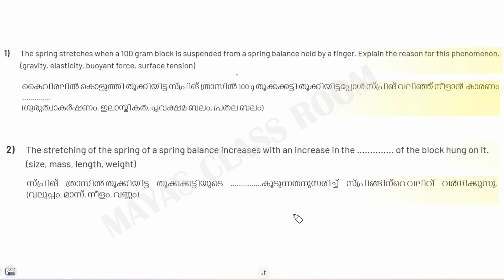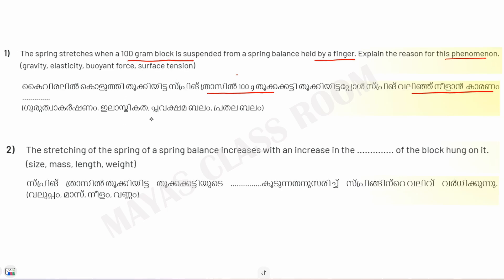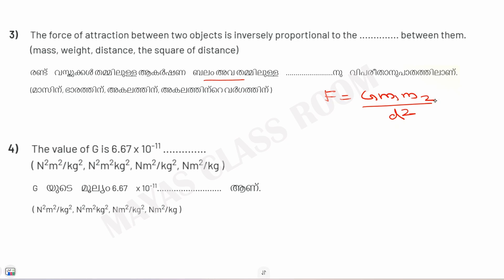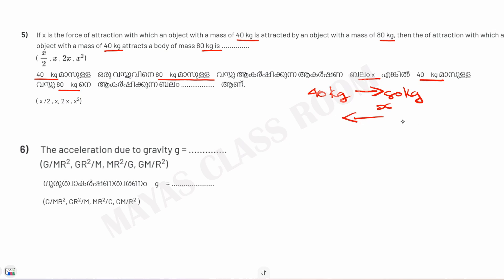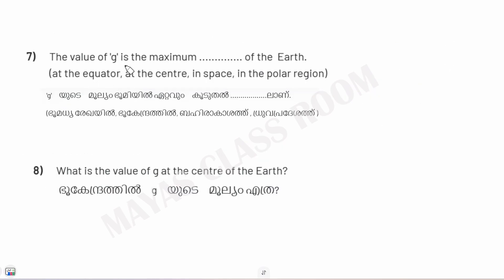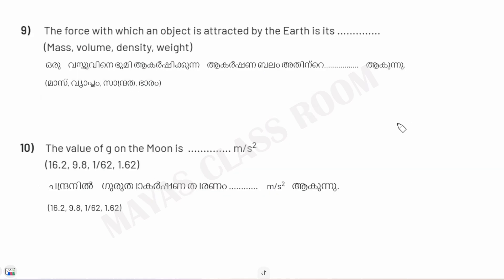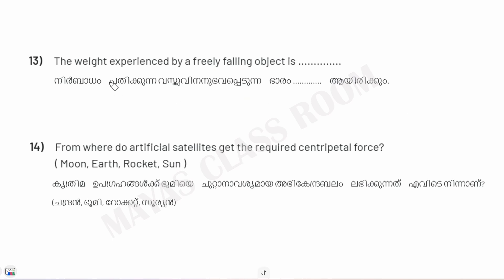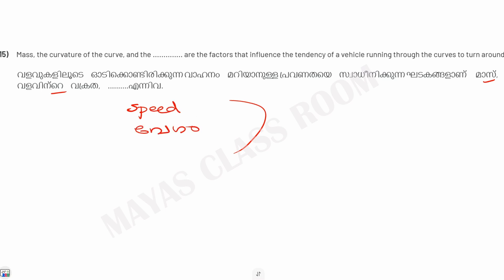Class 9 Physics/Chapter 4 Gravitation Important Questions/New textbook 2024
Class 9 Physics Chapter 4 Gravitation ഗുരുത്വാകർഷണം Let's Assess

chapter gravitation class 9
gravitation class 9
gravitation class 9 full chapter
universal law of gravitation class 9
gravitation class 9 cbse
gravitation class 9 ncert
class 9 science
gravitation class 9 numericals
class 9
class 9 physics gravitation
gravitation class 9 in malayalam
gravitation in one shot class 9
universal law of gravitation
universa llawo fgravitation
acceleration due togravity
gravity on moon
value of g
acceleration due to gravity
value of g at pole and equator
mass and weight
freefall
weightlessness
questions
exam question
let's assess
important question
second term exam